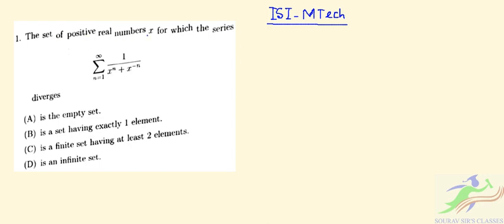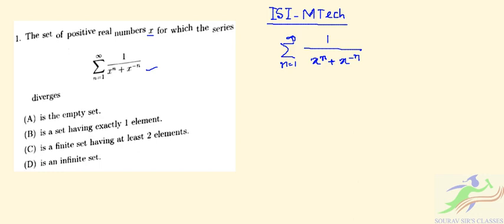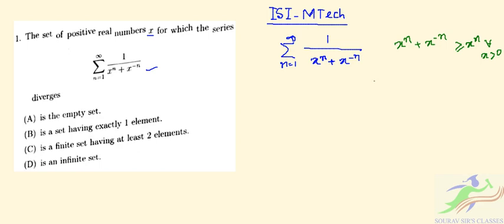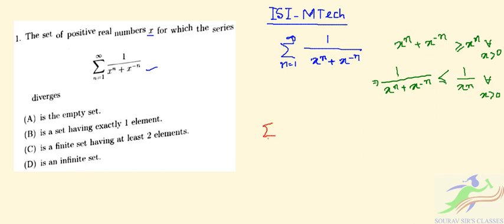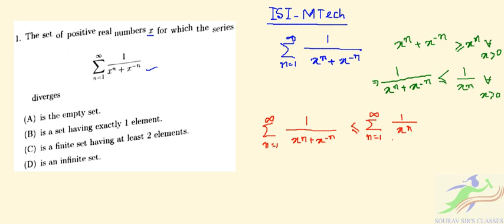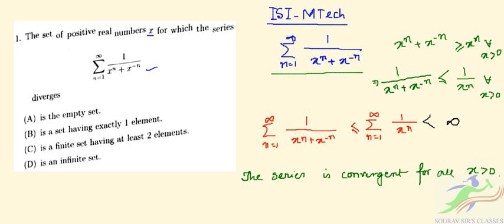ISI MTech || Question Answer Solutions 2022 || ISI MTech CS, MTech QROR, MTech CRS 2022 || Q1 Solved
ISI Exam Pattern & Syllabus 2022 - Indian Statistical Institute (ISI), Kolkata released the exam pattern and syllabus. Candidates seeking admission through the ISI admission test were advised to check the ISI exam pattern and syllabus 2022 for better preparation.

Using the ISI exam pattern 2022, candidates could know the details of the total number of questions, type of questions, number of sections, and marking scheme while the syllabus will help them to make sure that they have prepared on every topic. Understanding the ISI 2022 exam pattern and syllabus is vital to crack the ISI admission test.

ISI Exam Pattern 2022
The authorities released the exam pattern of ISI admission test 2022 on the official website. Using the ISI 2022 exam pattern, candidates were able to know the pattern in which the question paper of ISI admission test 2022 will be prepared.

📌WHATSAPP AT

FOR

 📚   STUDY MATERIALS